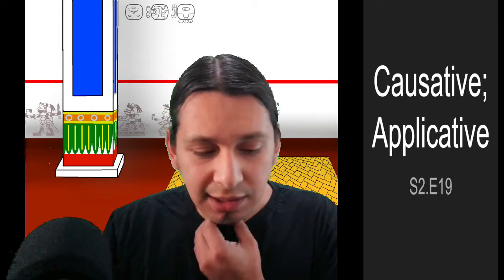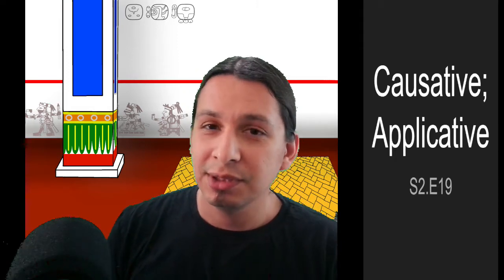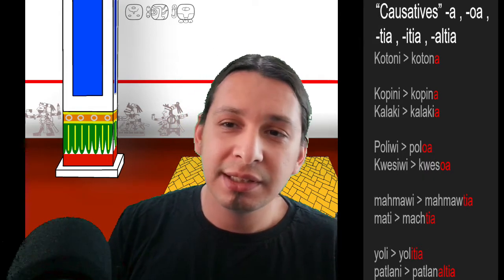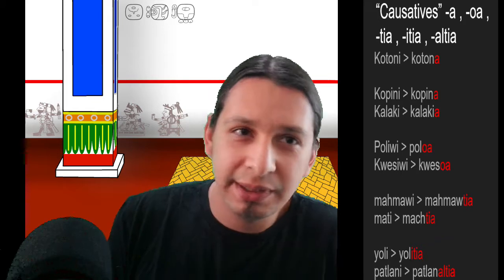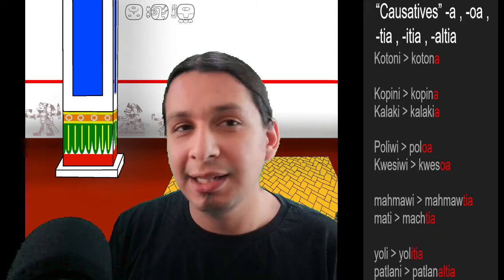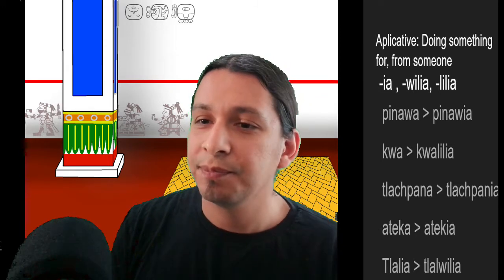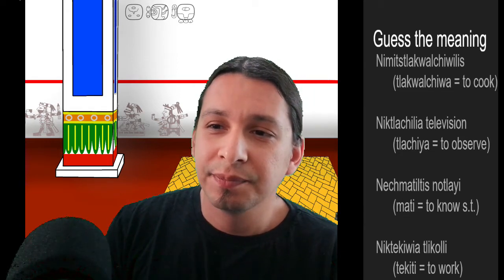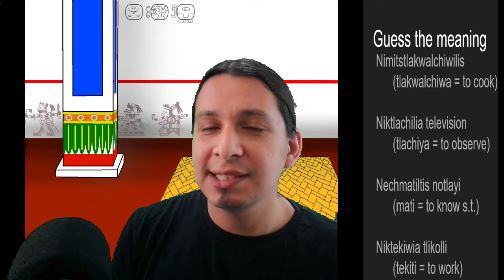S2 E19: Causatives and Applicatives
One thing that distinguishes Nahuatl from English is the causative/applicative endings.

This is a very different way of thinking about concepts than in English, where we just use the word "make you".
Example:
Nimochiya - i wait
Nimitschiyaltia - I MAKE YOU wait.